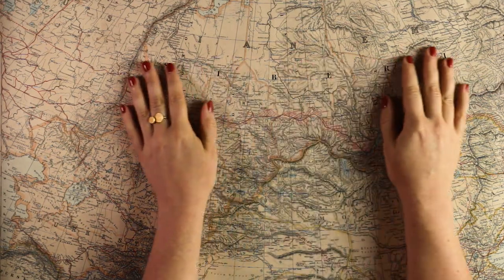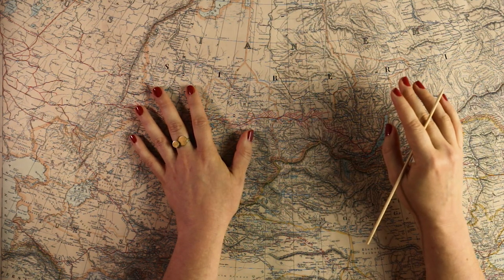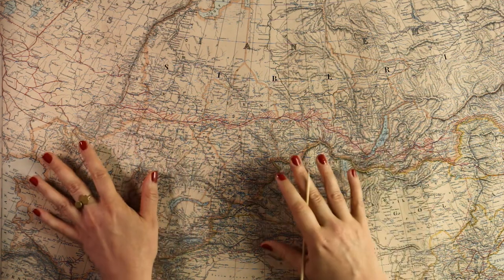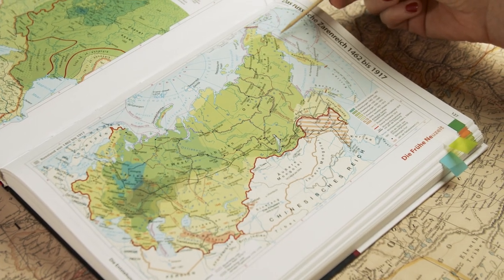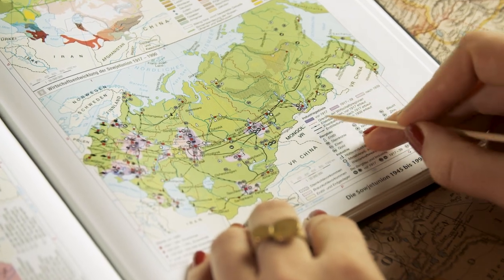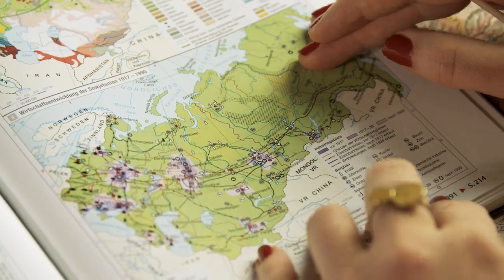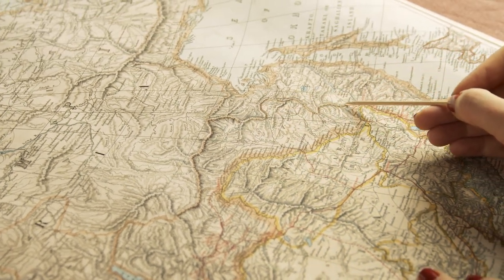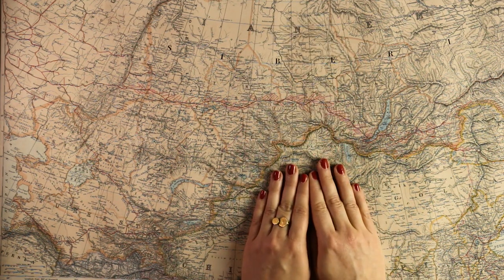ASMR Following the Trans-Siberian Railway to help you fall asleep (soft spoken, map tracing)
One more map from my trip to London in early summer! This one is a Stanfords map from 1904 of the Transsiberian Railway which was still unfinished at the time. We're mixing it with some newer maps that also show routes running further north like the BAM, the Baikal-Amur-Mainline.

I was a little sleepy myself when we filmed this, and I hope that means it's extra effective and you're all falling asleep within the first 10 min. 😘

If you'd like to have a copy of this map yourself, it's available in the Stanfords online shop (also in sizes A1/A2):

The book is the Putzger Historischer Weltatlas, Kartenedition.

If you'd like to send me a letter (max. magazine size) with a map, for example of your country or city, please address it to:
Melange ASMR
Postfach 0021
1015 Vienna
Austria